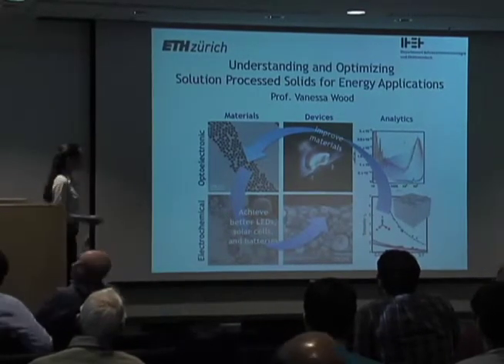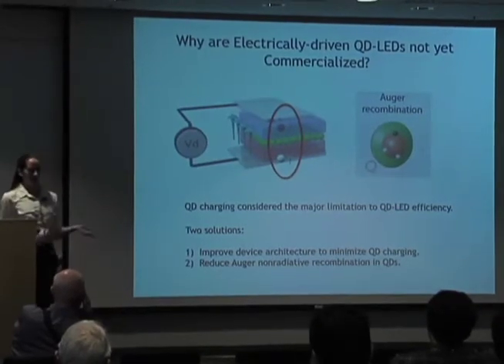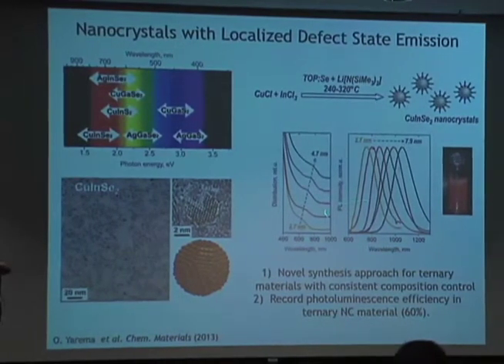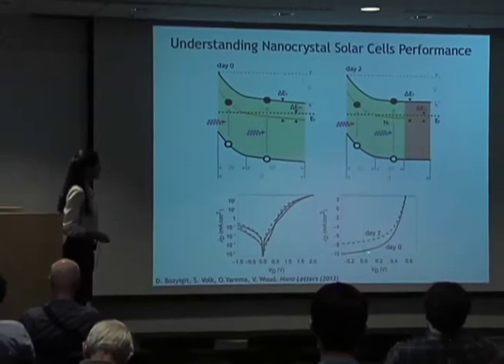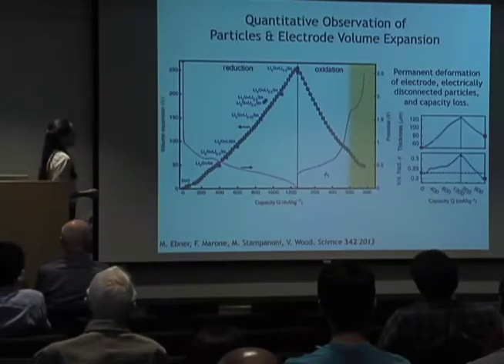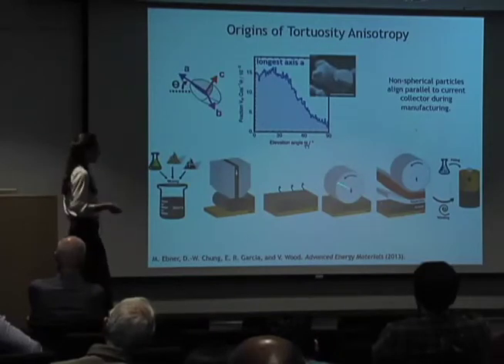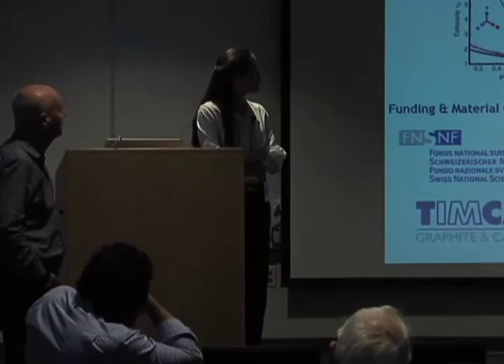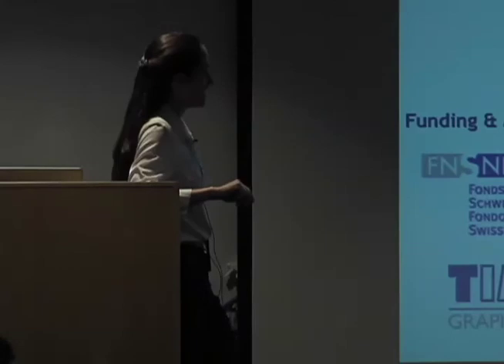Understanding and Optimizing Solution Processed Solids for Energy Applications - Vanessa Wood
Vanessa Wood 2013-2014 Seminar Series
Materials with nanoscale dimensions often exhibit novel optical and electronic properties that could improve the performance of optoelectronic and electrochemical systems; however, transport in solids made of these materials remains poorly understood, leaving significant room for improvement in the way these materials are integrated into devices.
This talk will introduce our research activities at the Laboratory for Nanoelectronics, which focus on the development of analytical techniques to study the electronic and ionic transport in solution-processed structures composed of materials with nanoscale dimensions. The understanding gained from these studies is then applied to developing new materials and device architectures for optoelectronic and electrochemical energy storage applications.
The talk will present three examples of our work pertaining to LEDs, solar cells, and batteries. First, I will introduce the concept of capacitive-based structures to experimentally investigate the origins of luminescence quenching in colloidal nanocrystals (NCs) and explain how we used them demonstrate a fundamental tradeoff facing bandstructure engineering of NCs for LED applications. Second, I will explain how we perform the first quantitative measurements on electronic trap states in NC solids and explore their impact on solar cell performance. Third, I will discuss our work on synchrotron x-ray tomography to visualize and quantify the materials and microstructure in lithium ion batteries to understand current performance limitations and possible solutions.